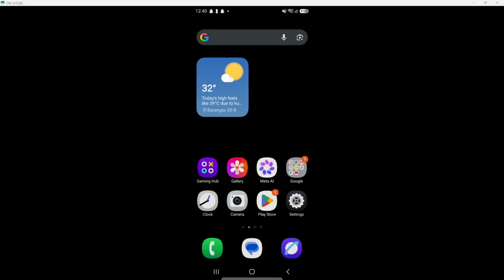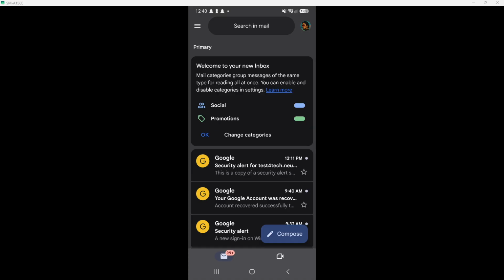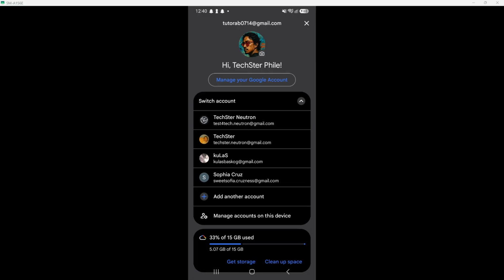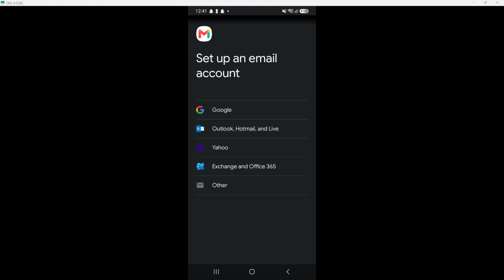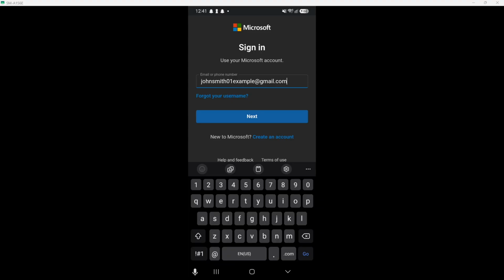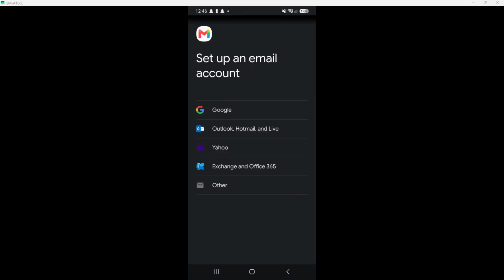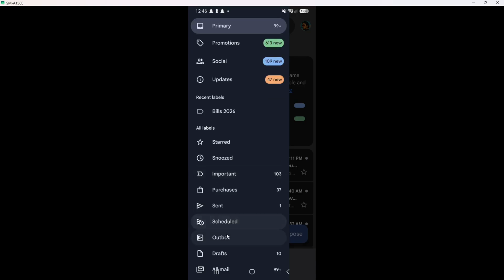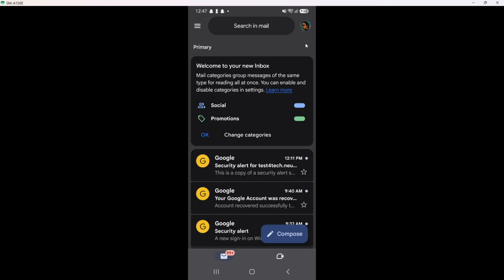How to Connect Microsoft Email to Gmail [2026 Full Guide]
How to Connect Microsoft Email to Gmail

Are you struggling to manage multiple email accounts? In today’s video, we’ll show you how to connect your Microsoft email to Gmail effortlessly. Streamlining your email management has never been easier! We’ll walk you through each step, from opening the Gmail app to syncing your Microsoft emails directly into your inbox. You’ll learn how to access your profile, select the right account type, and provide the necessary permissions for a seamless integration. This tutorial is perfect for anyone looking to simplify their communications and keep everything organized in one app. Whether you use Outlook, Hotmail, or Live, we’ve got you covered. Say goodbye to juggling multiple email accounts and embrace the convenience of accessing all your messages from Gmail. Follow along to transform your email experience today!